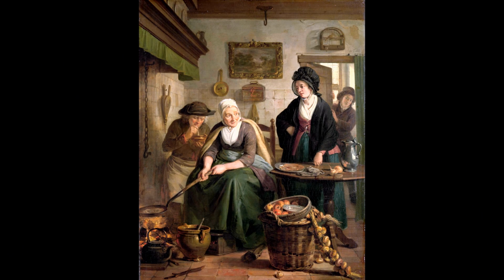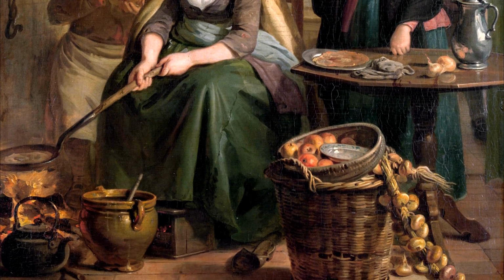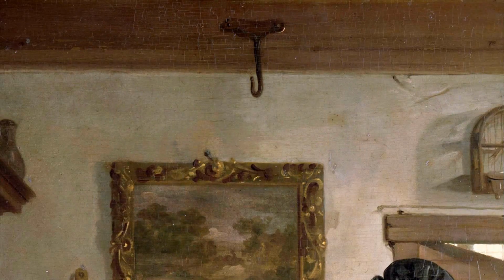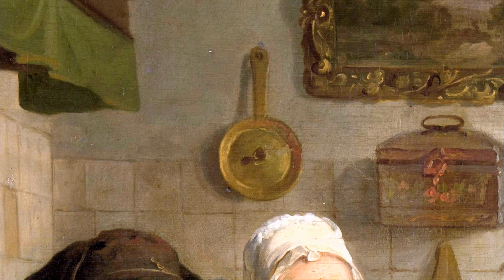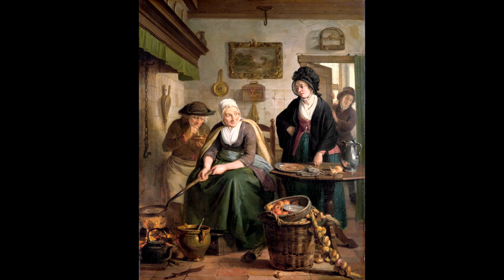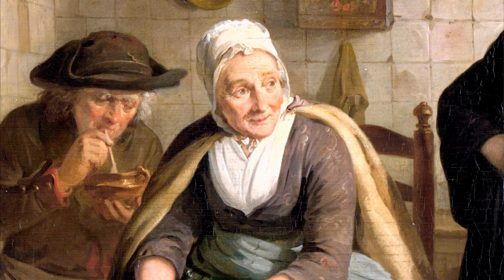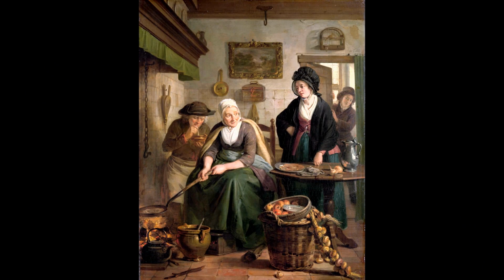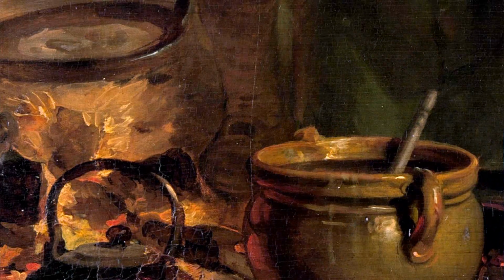A Glimpse Into 18th Century Life Through Art - Uncovering History, Eps. 2.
Today Jon and Kevin share interesting details about another painting from SiftingThePast.com! This is one of the many ways we study history here at Jas. Townsend and Son, hope you enjoy it!